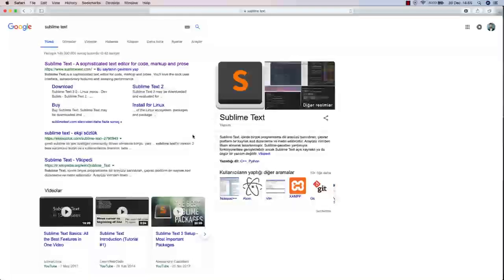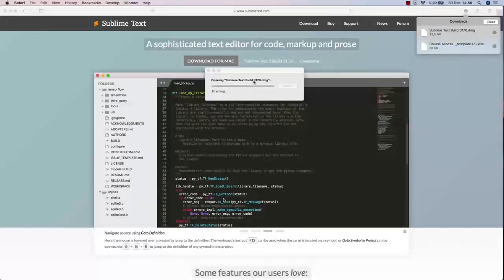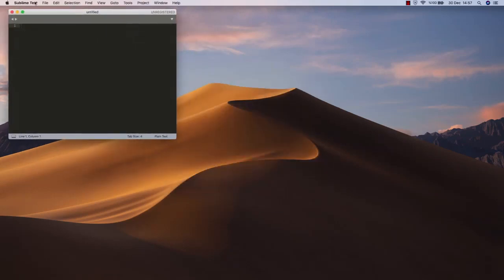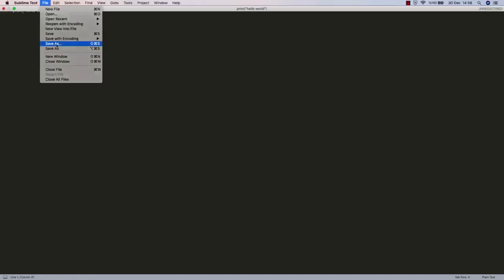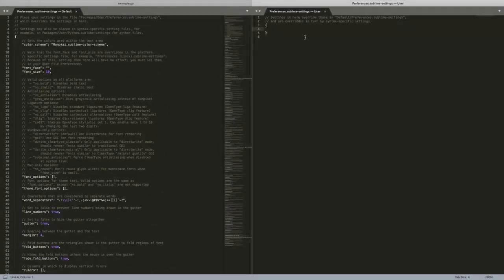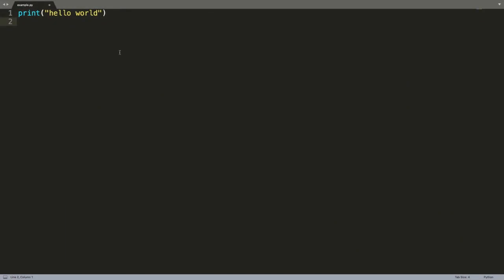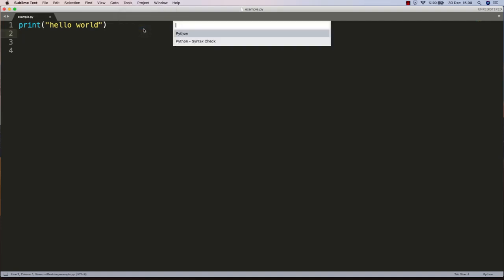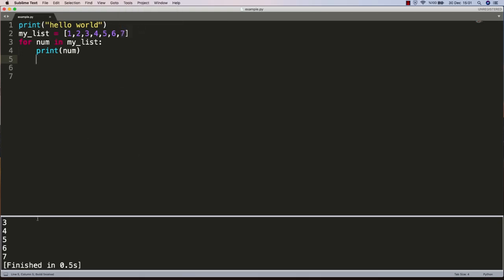7 Sublime Text MAC